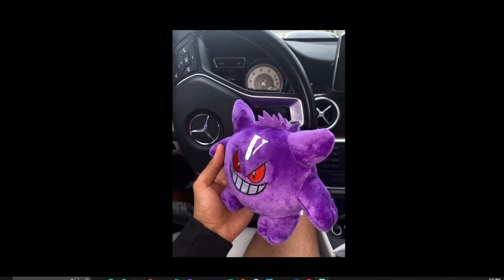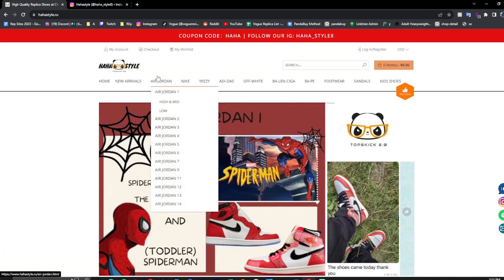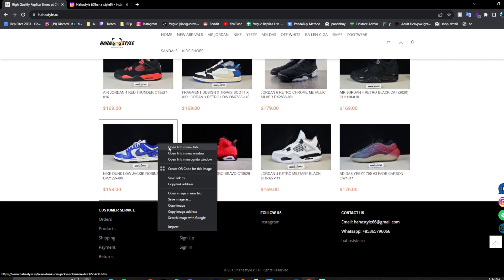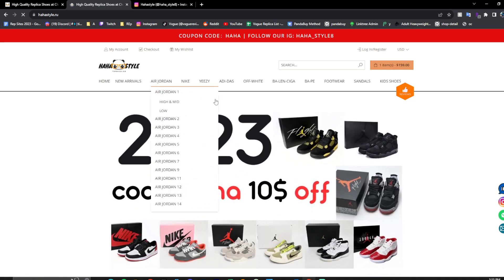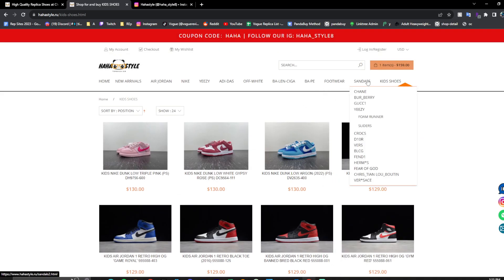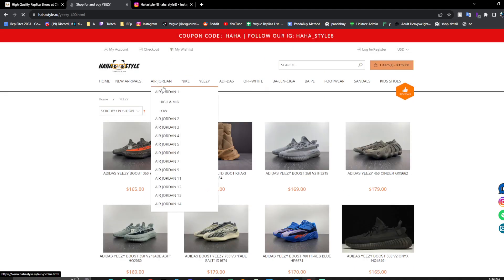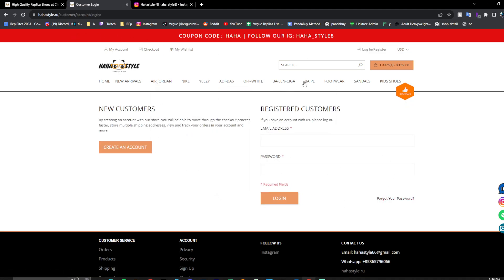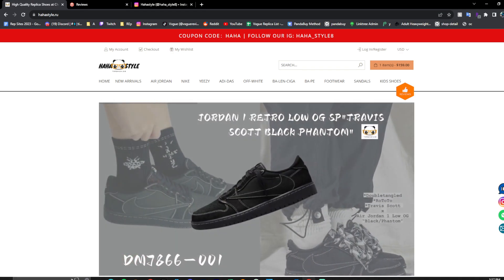THE BEST WEBSITE TO BUY REPLICA SHOES FROM IN 2023!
I do NOT condone the purchasing of items seen in my videos, it is strictly for educational entertainment purposes only.